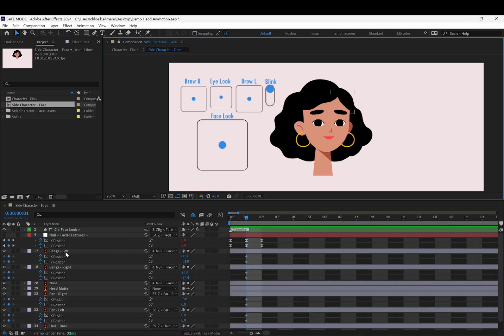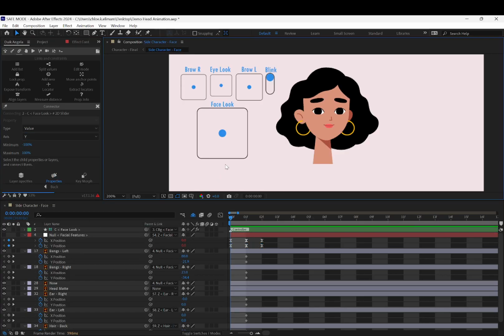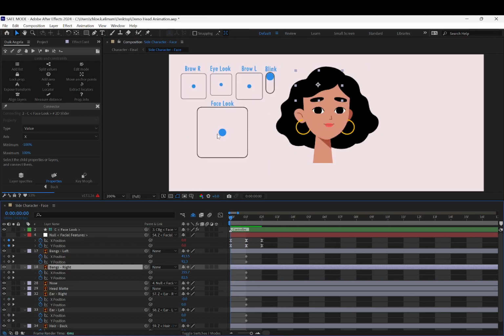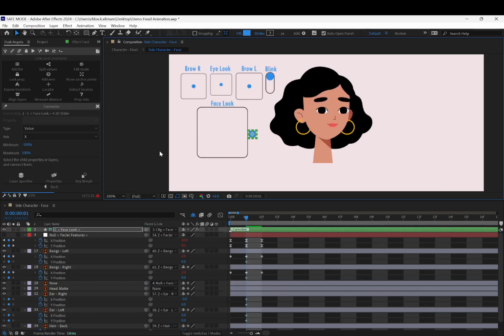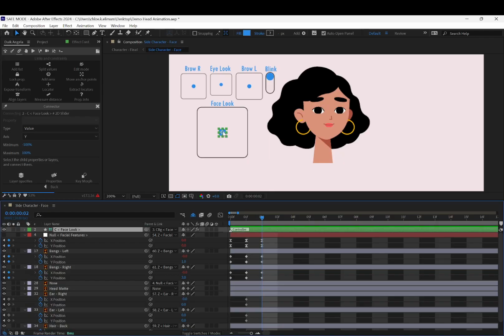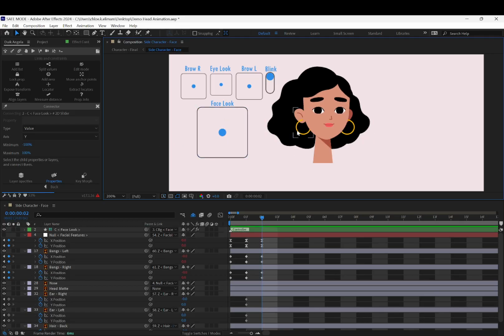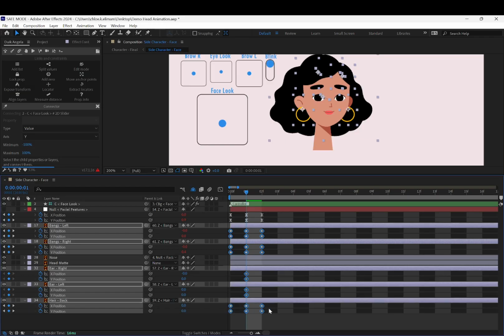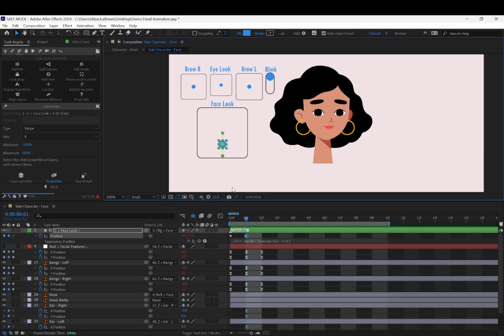Part 9 | Creating a 2D Rigged Character | Hair and Fixing Issues